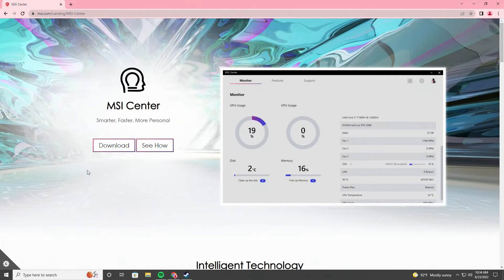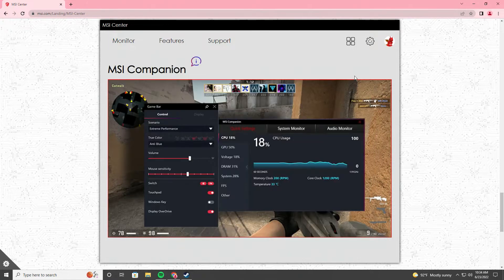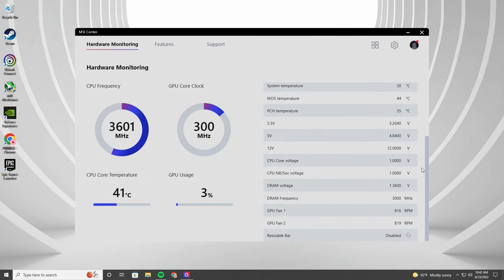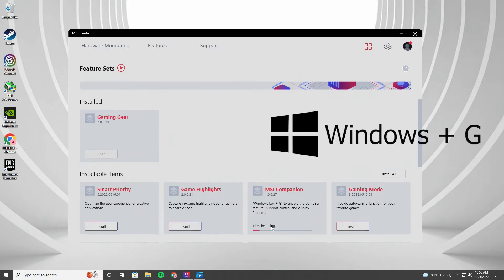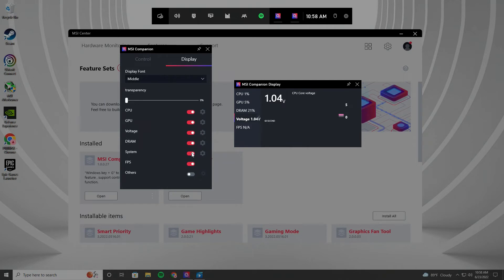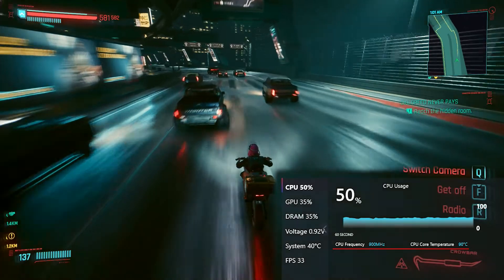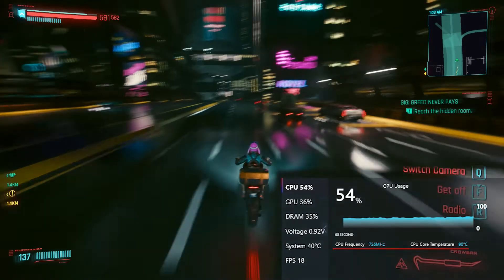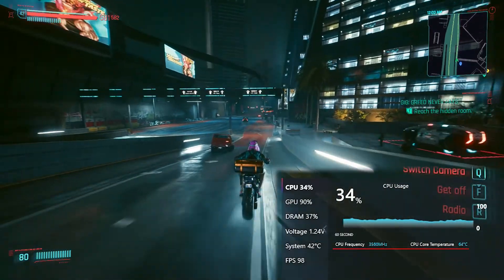MSI Utility Tryout : MSI Companion OSD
✔ Good alternative to monitor system information in game